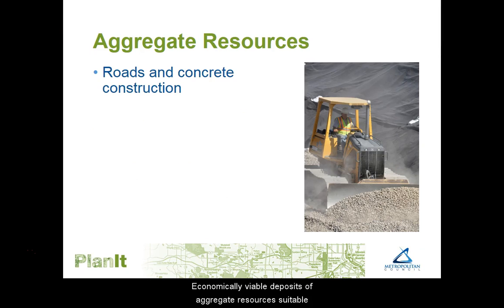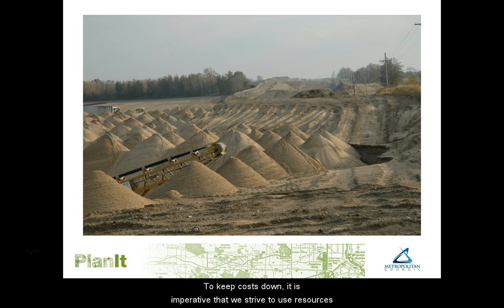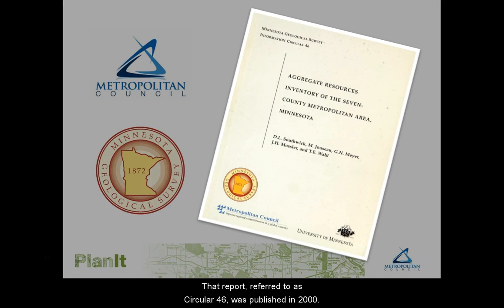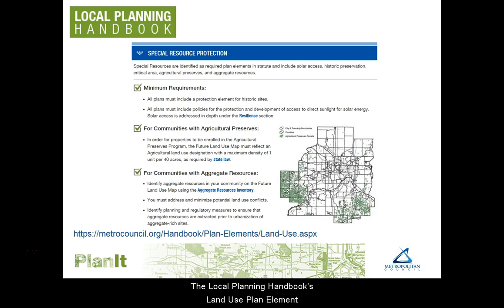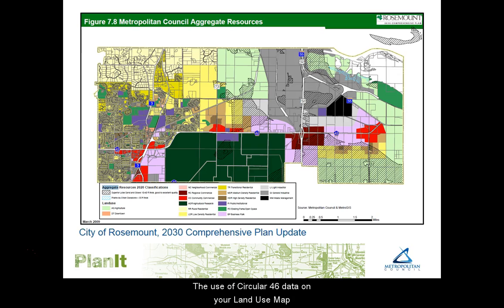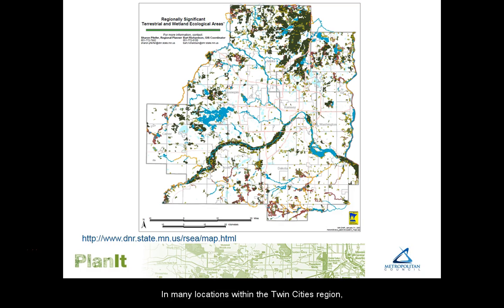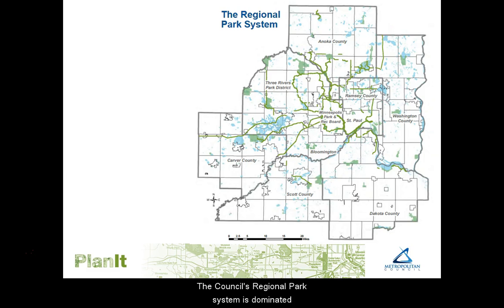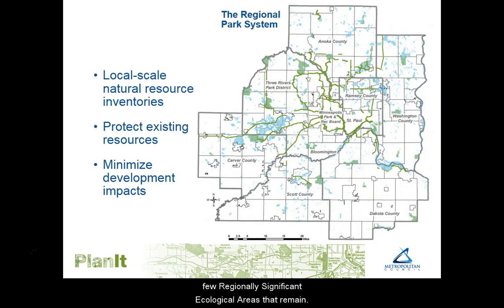PlanIt: Aggregate Resources Tutorial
Watch this tutorial to learn about statutory guidance for local governments with aggregate resources to include in their comprehensive plan. The Metropolitan Council has created a GIS database for access and use by local governmental units in preparation of their plans for aggregate resources. Also, as the Council encourages communities to include local-scale natural resource inventories in their local plans, this tutorial describes tools available to identify and map Regionally Significant Ecological Areas.